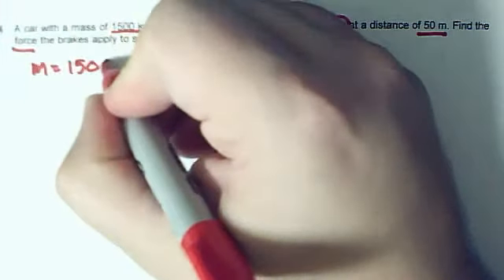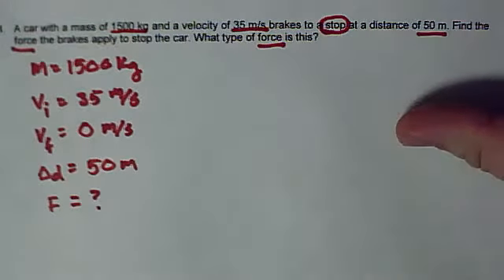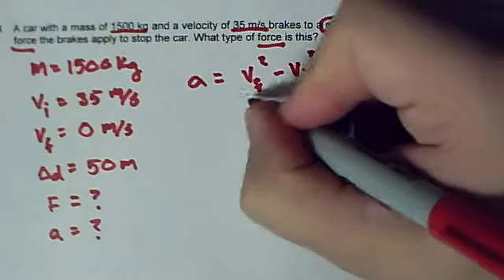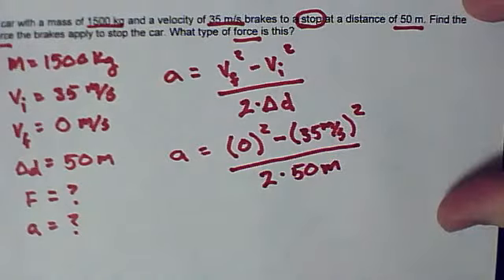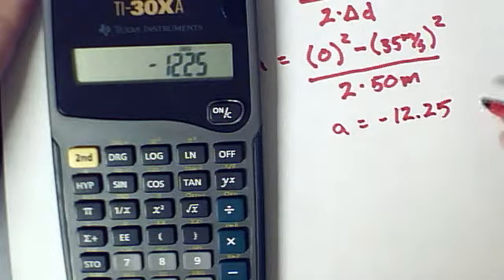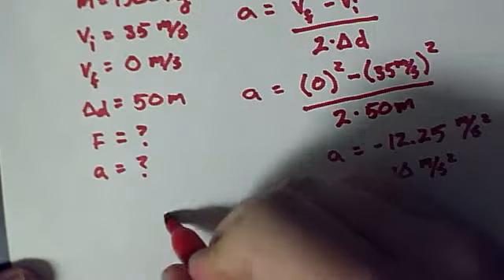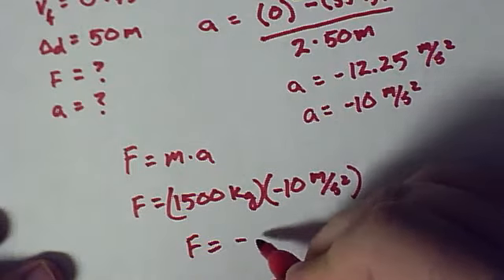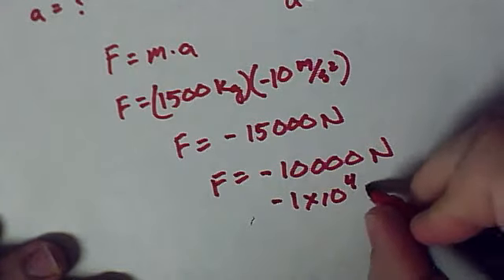Newton's Laws Example Problem 3